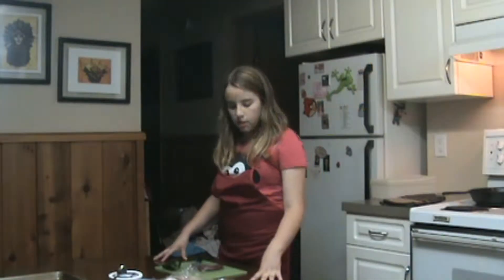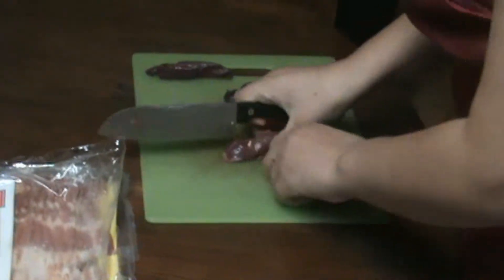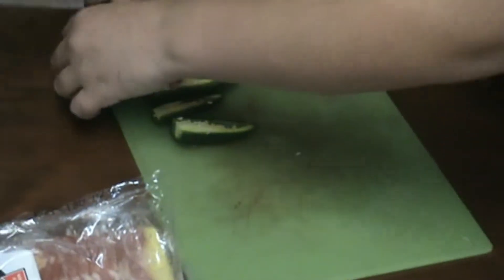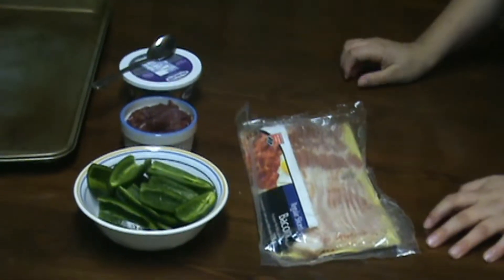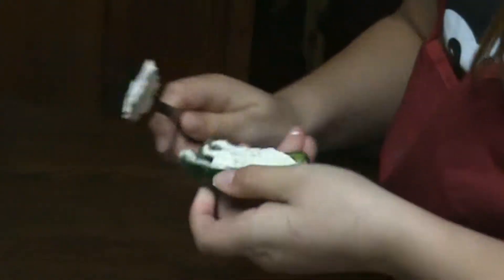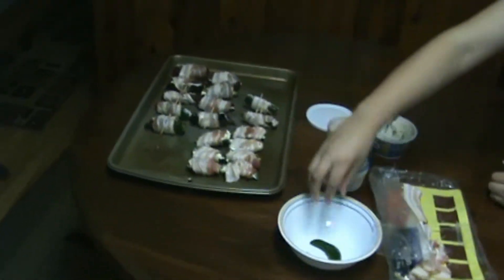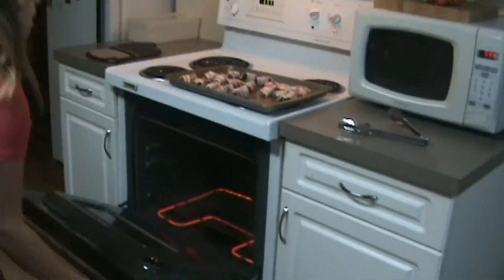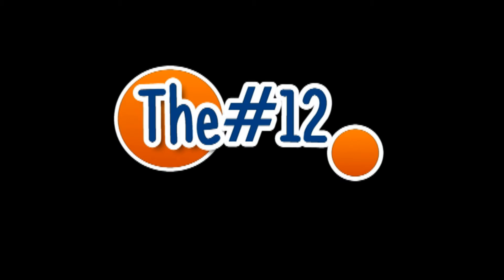In the Kitchen with Mya Richter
Watch as mya throws together what she likes to call pintail poppers! A easy and great tasting way to use duck in the kitchen. Enjoy